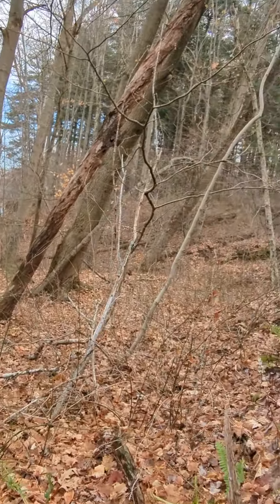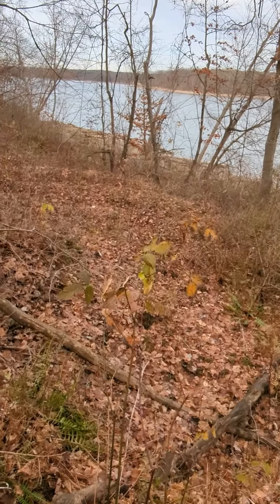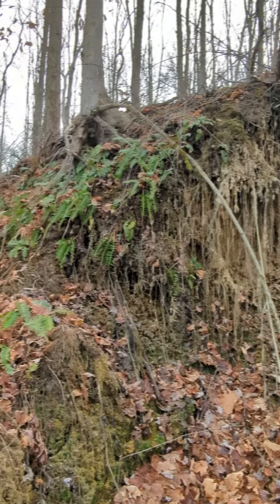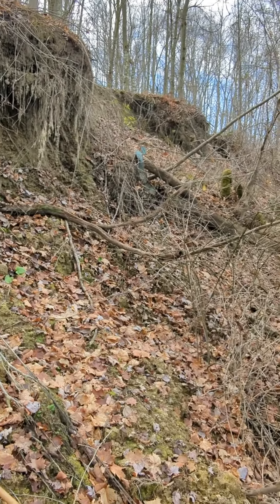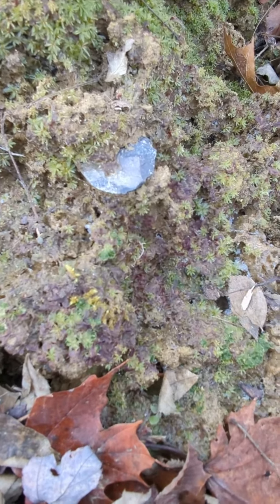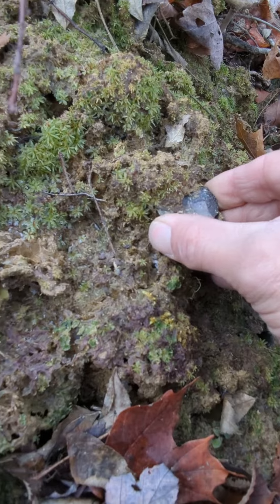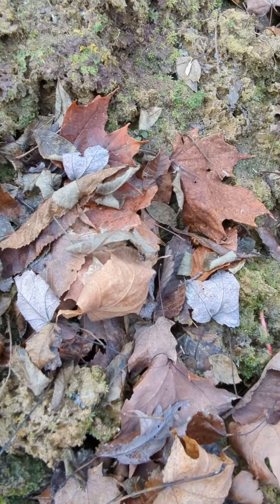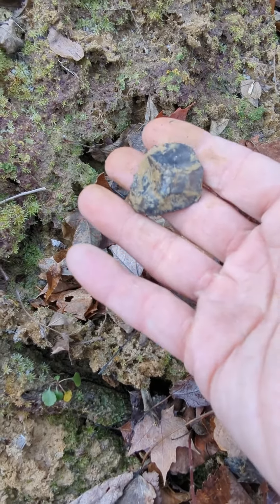Ancient flint tool recovered from a northeast Ohio hillside.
This is an unimpressive flake or chunk of Upper Mercer (Coshocton) flint that someone worked down into a scraper/blade. I found it in an eroding hillside next to a lake in northeast Ohio, late fall 2023.
I need to get back to that hill this year...